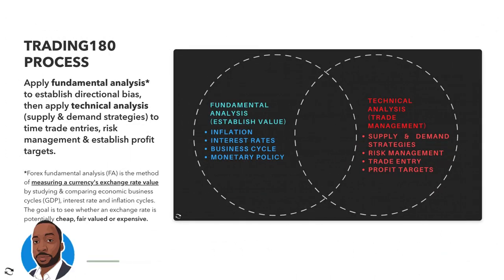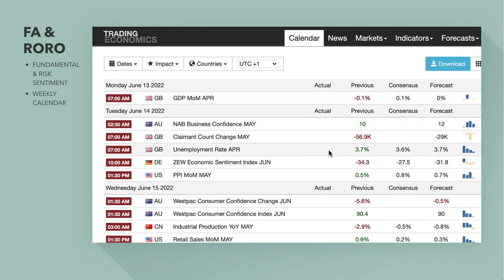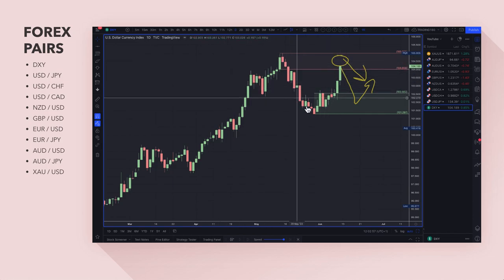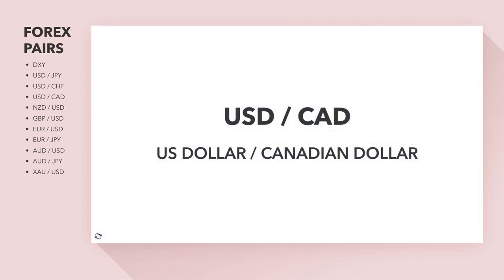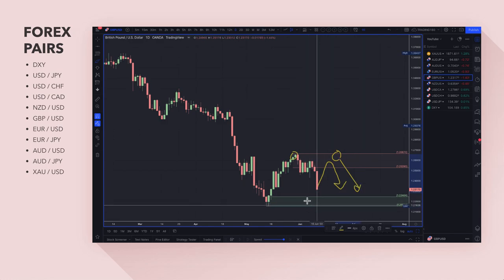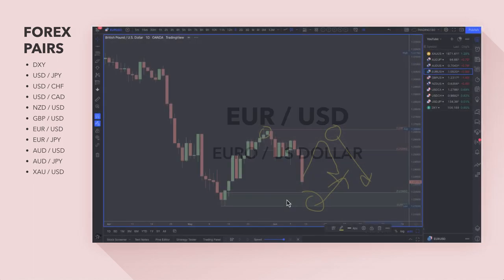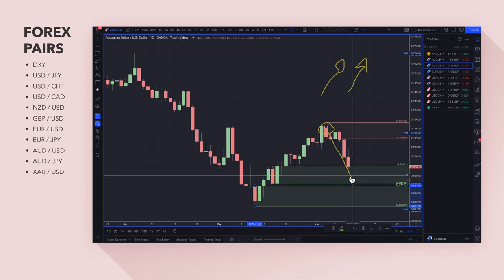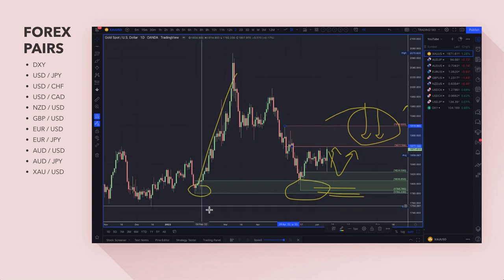Supply & Demand Weekly Forex Market Analysis | Fundamentals & Technicals Including Gold